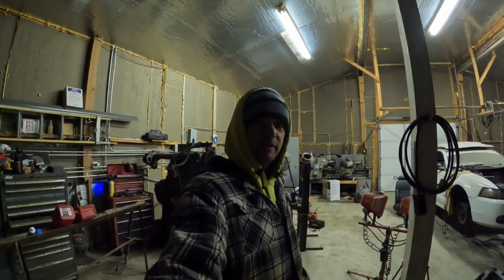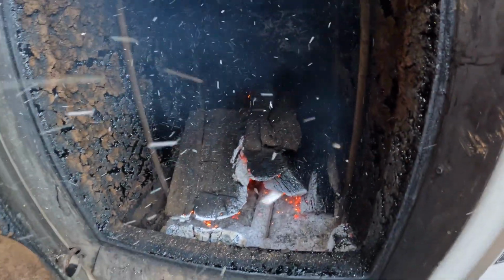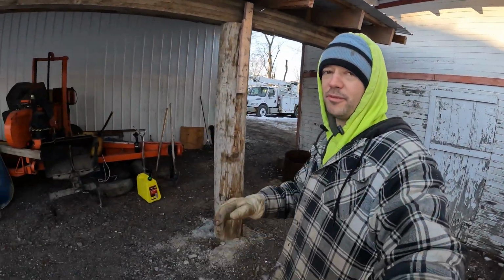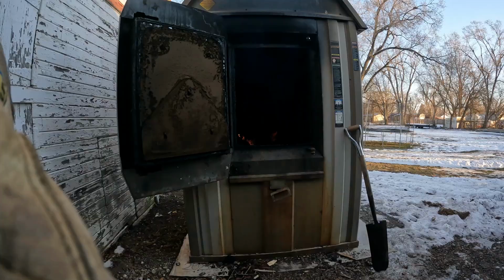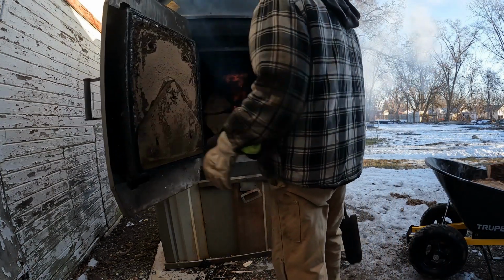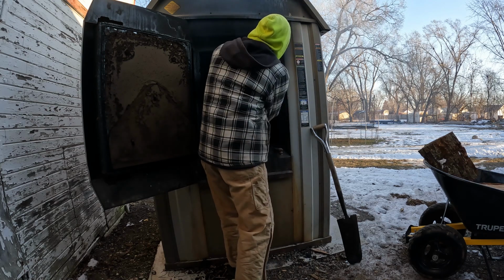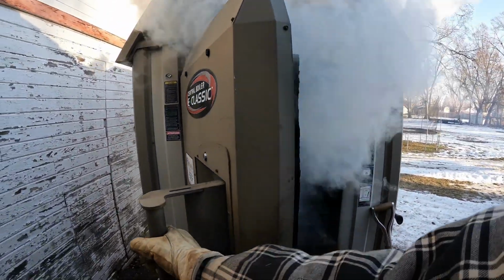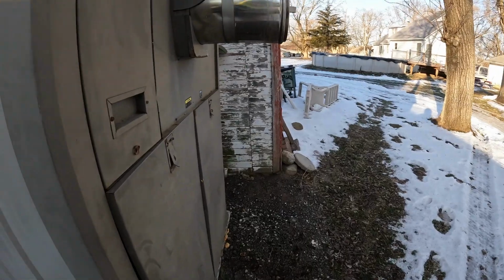Below Zero - Boiler Can't Keep Up - What To Do!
Sub zero temps rolled thru and i had some struggles with the central boiler keeping up.  Fire bridged over multiple times, and struggled to ever recover temperature.  I talk about issues with EPA phase 1 and phase 2 outdoor wood boilers, that you wouldn't have with older pre epa boilers.  And i talk about some strategies to help when your boiler gets behind, or is running very hard to keep up.  Bridging of the wood where it wedges between the walls is a problem and i provide a few solutions for that in this video.

Central Boiler E Classic 2400
200k BTU